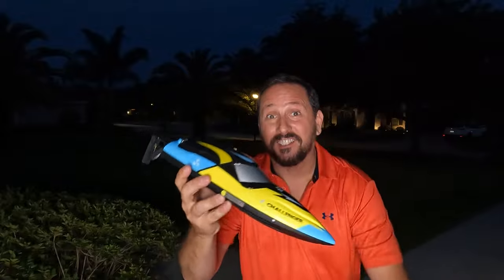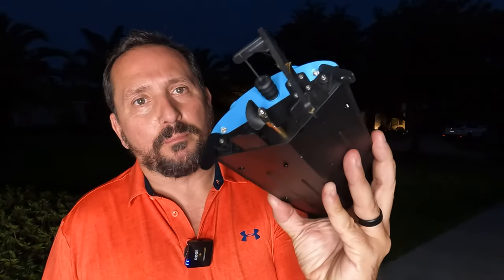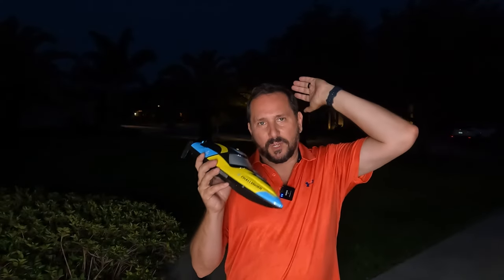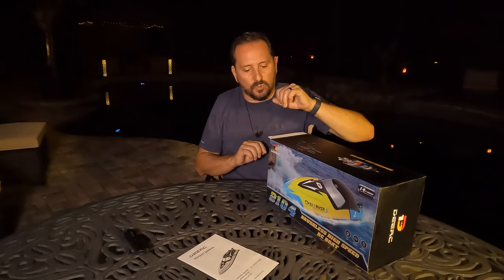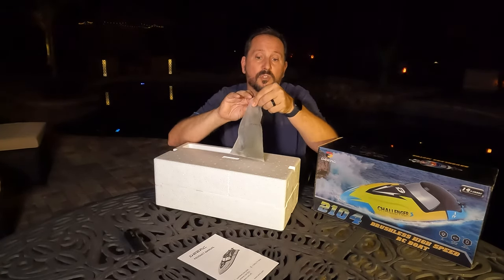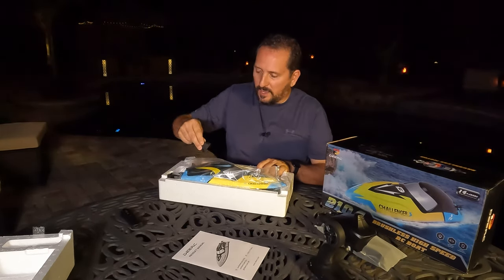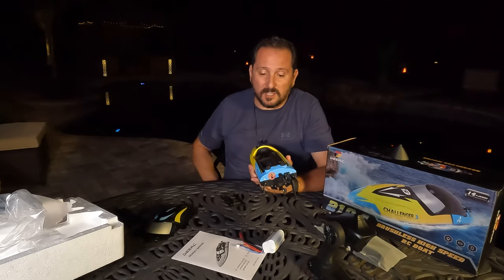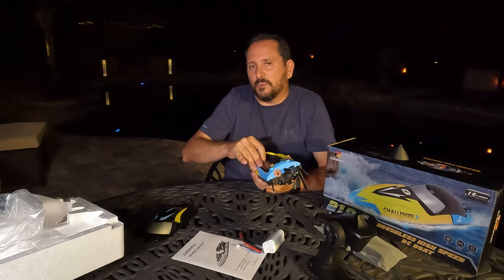Unleash the Speed! DEERC Brushless RC Boat Review: Hit 30+ MPH on Water 🔥💨🌊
Ready to speed up your RC boating experience? Join DOUGandNIKI as we take the DEERC Brushless RC Boat for a thrilling test drive! Discover why it's the ultimate choice for speed enthusiasts, with its 30+ MPH capability and superior control. 🚤💥

🛍️ Shop this DEERC Brushless RC Boat and more at our Amazon Store (Amazon)

In this in-depth product review, we'll cover the DEERC Brushless RC Boat's features, design, and performance. Learn how its powerful brushless motor, water-cooling system, and capsize recovery function make it a top contender among remote control boats. Don't miss our exclusive tips on how to get the most out of your DEERC RC Boat!

If you found this review helpful and want more content like this, don't forget to LIKE, COMMENT, and SUBSCRIBE to DOUGandNIKI for more amazing product reviews, travel vlogs, and lifestyle content.